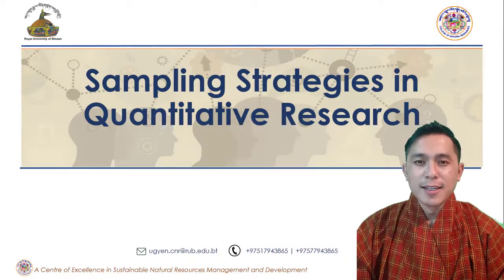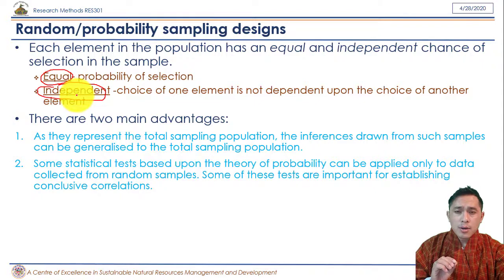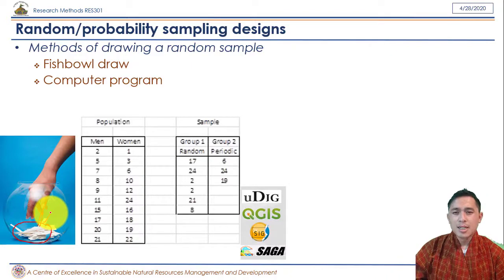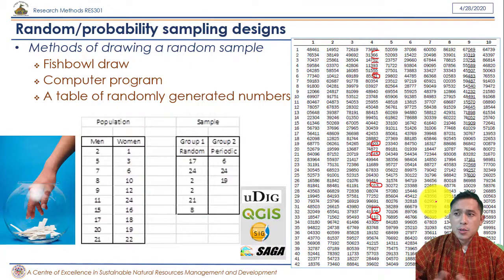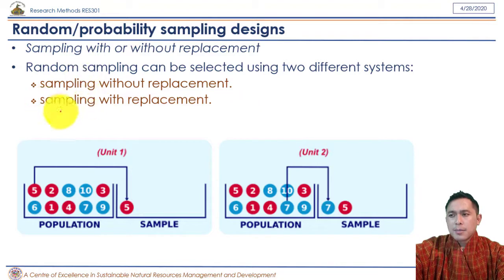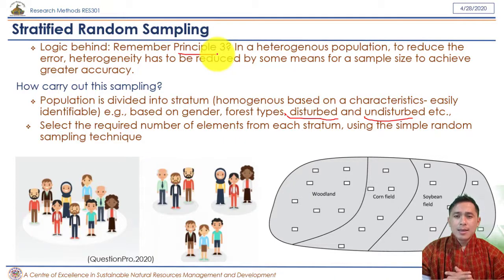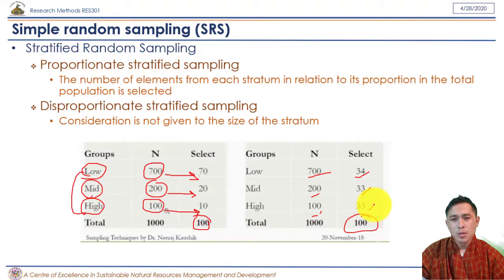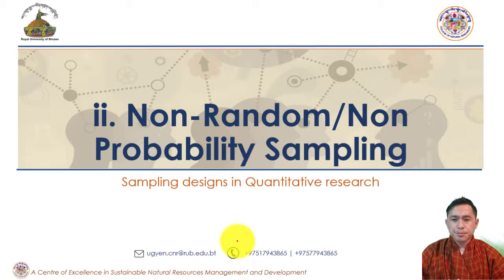Methods: Sampling_ Random Sampling Designs